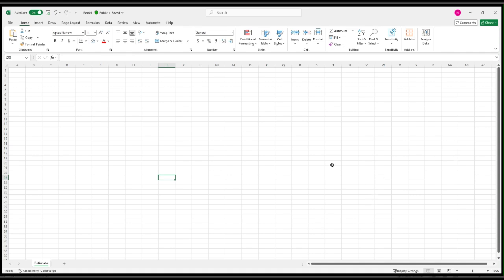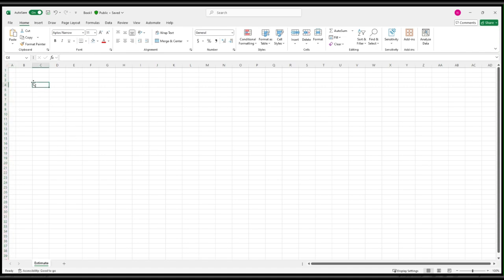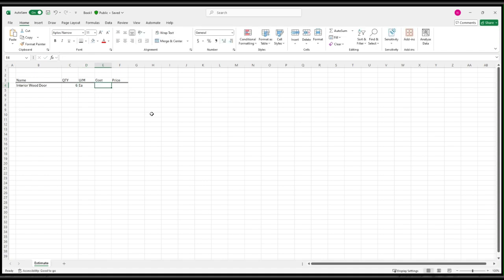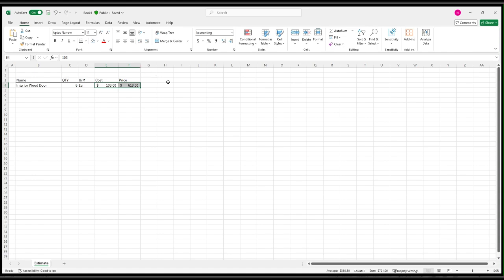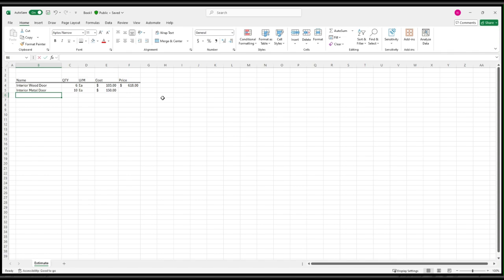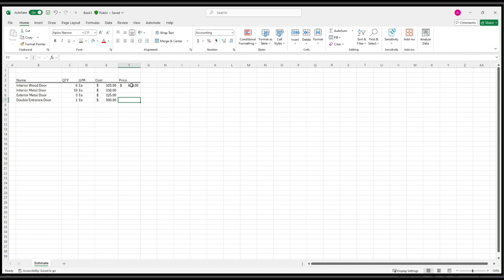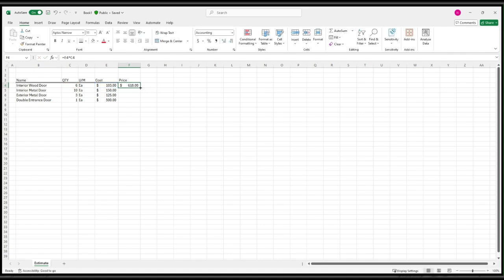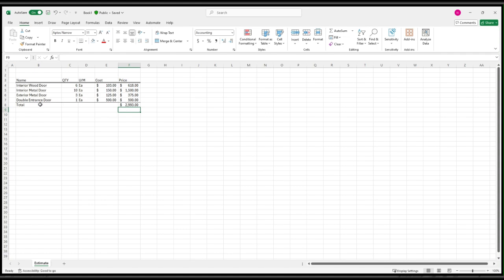Build a Simple Estimate Using Excel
This video covers how to build a simple cost estimate together using Excel.